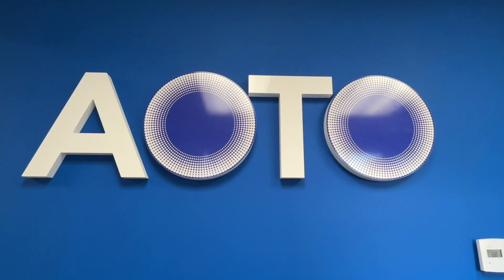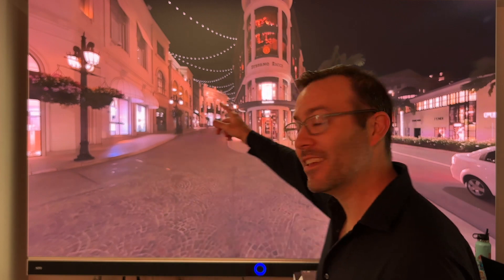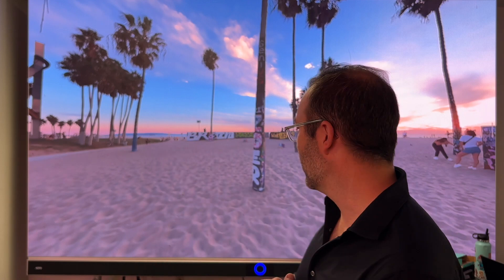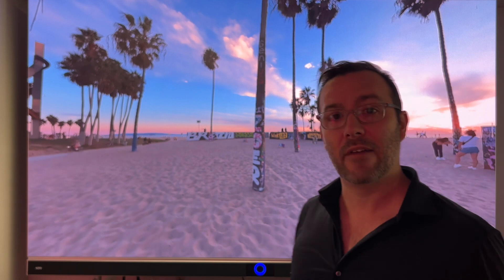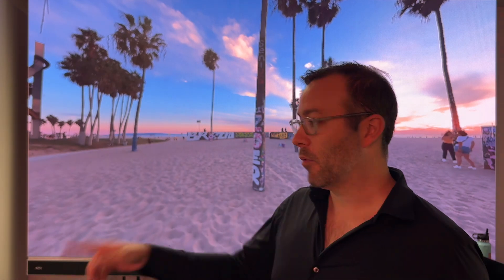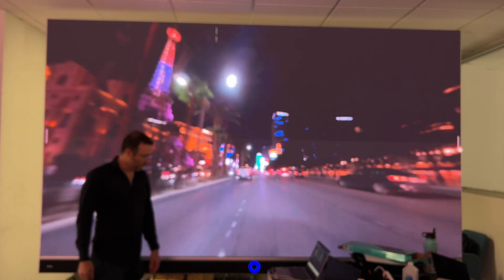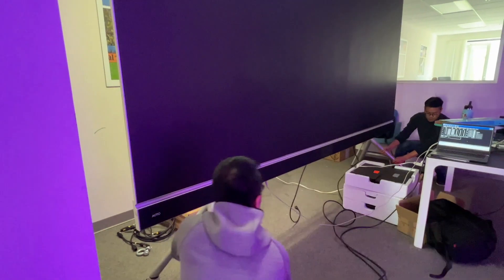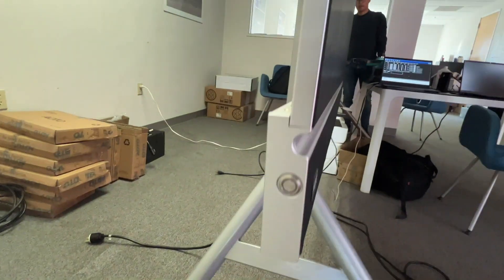AOTO All-in-one screen for Virtual Production?!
AOTO has several all-in-one LED screens that are used for conference room screens, but can they be used for Virtual Production?!

OUR LINKS